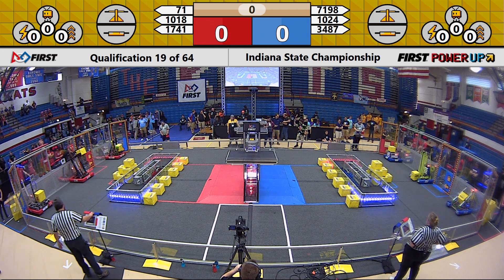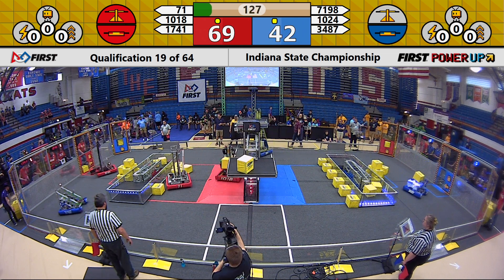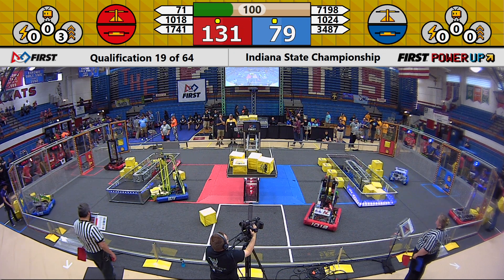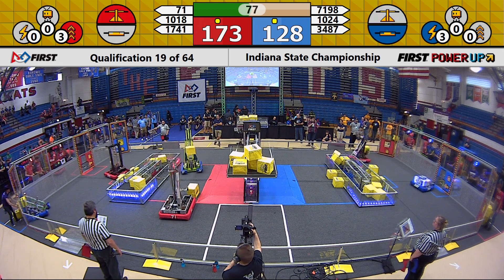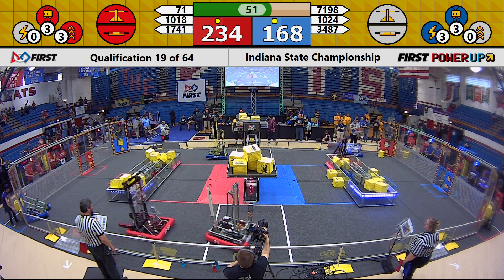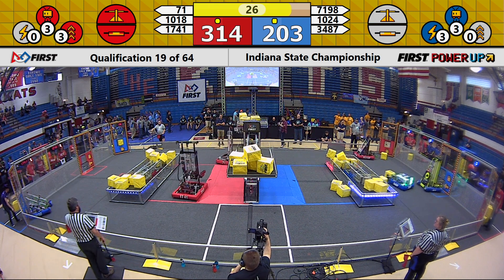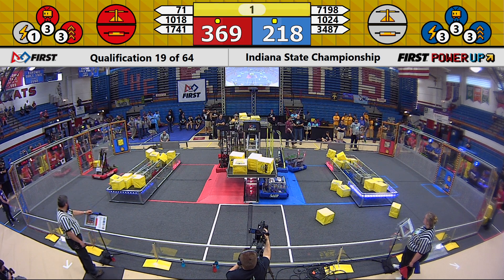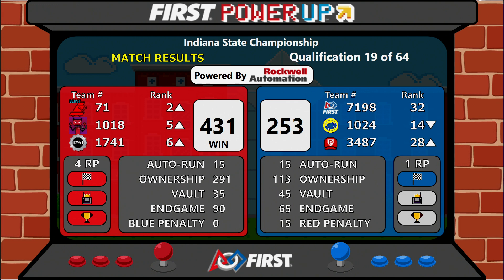2018 INFIRST District Championship - Qualification Match 19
Footage of the 2018 INFIRST District Championship is courtesy of IndianaFIRST AV.

To view match schedules and results for this event, visit The Blue Alliance Event